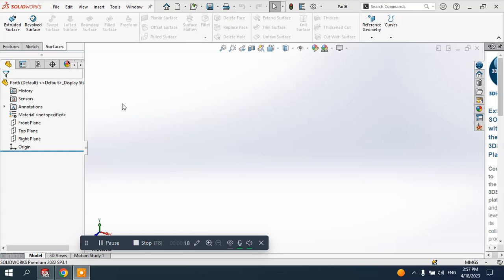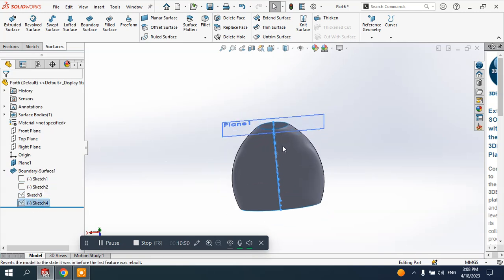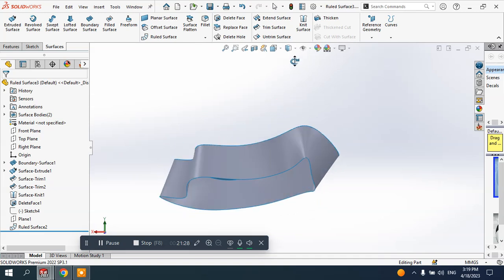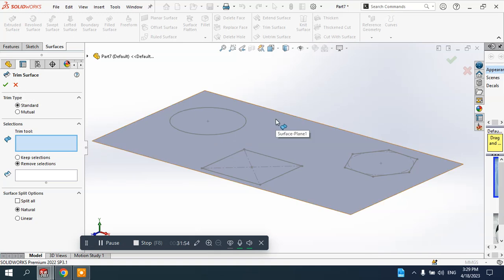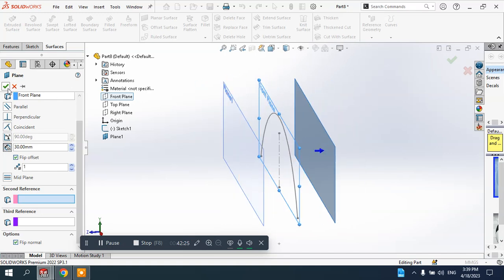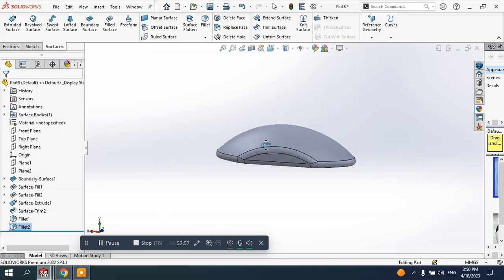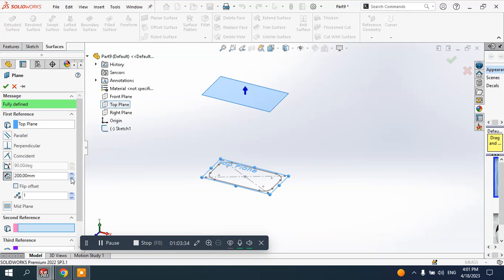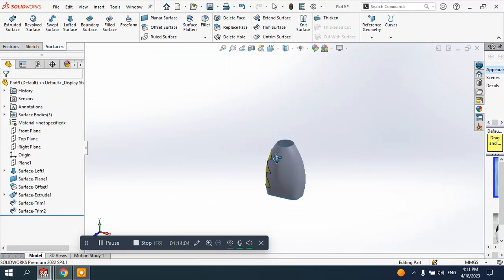Solidworks: (English) DAY_16: Avanced surface modeling